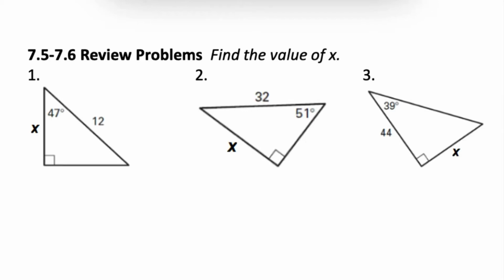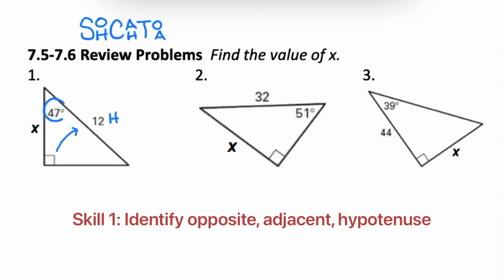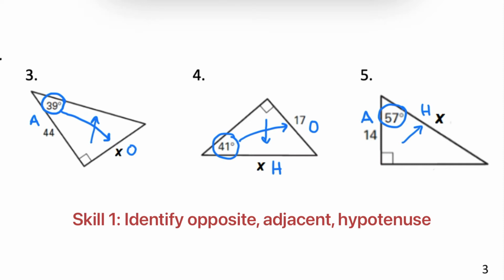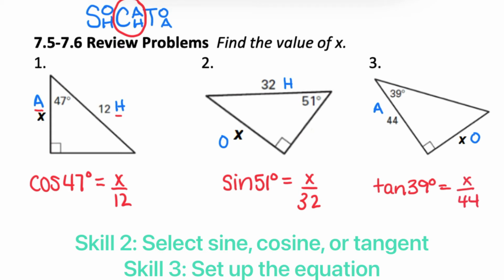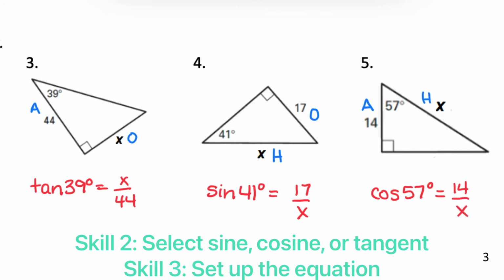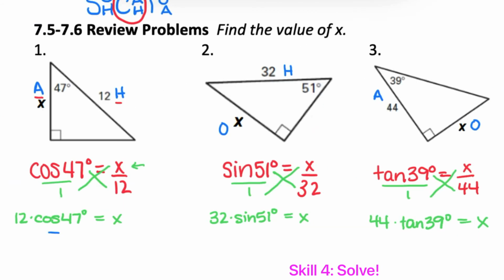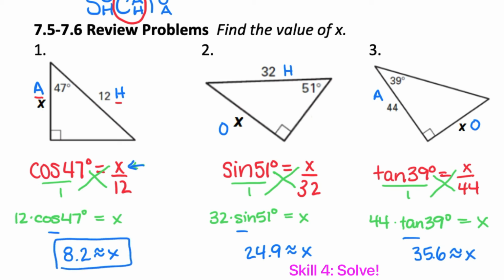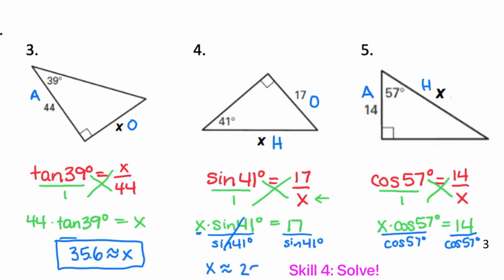Quiz Review 7.5-7.6